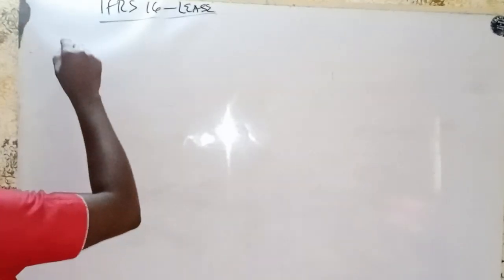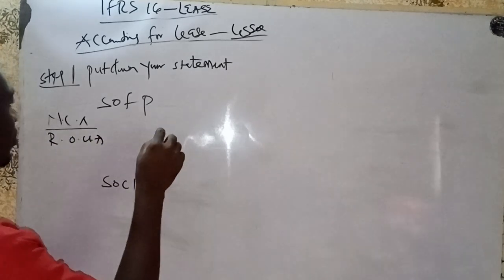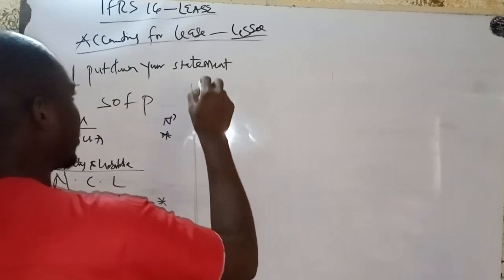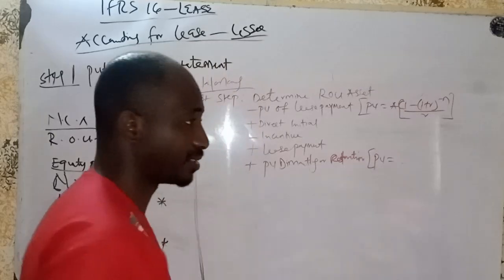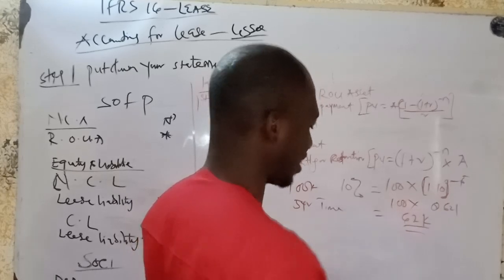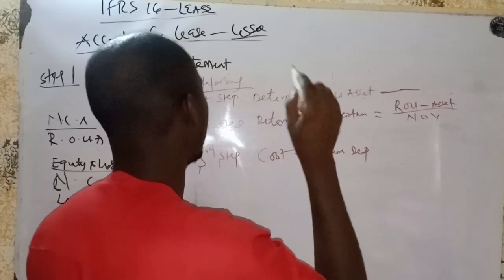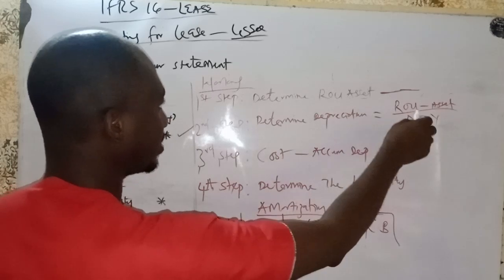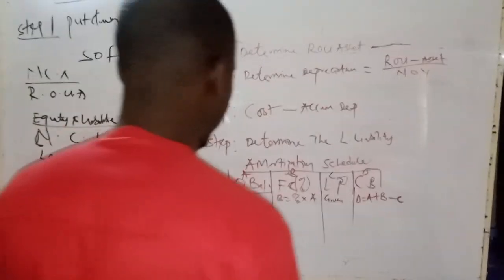August 9, 2024(3)